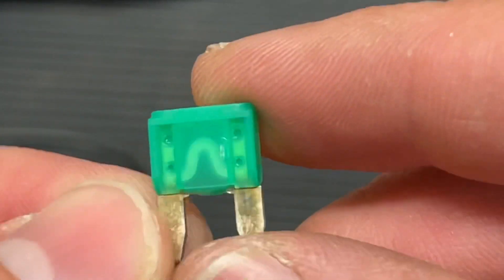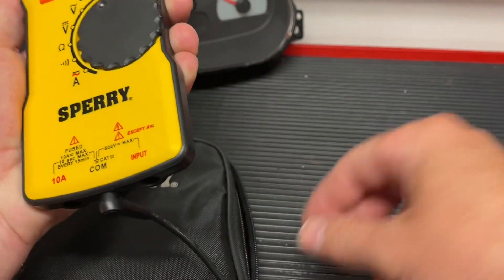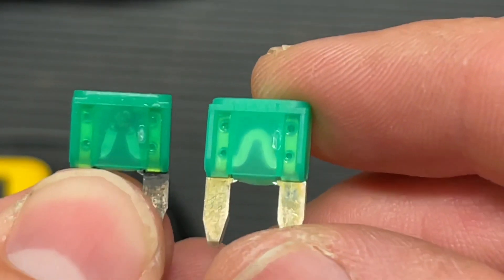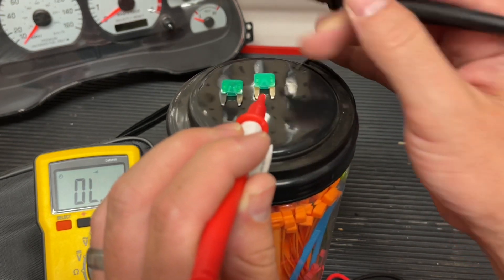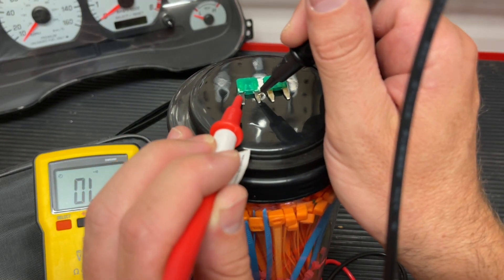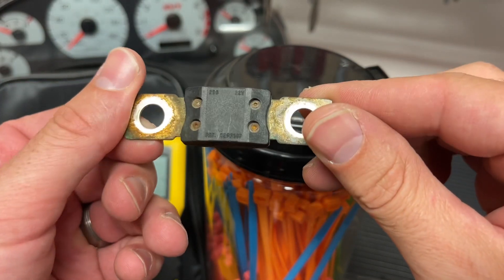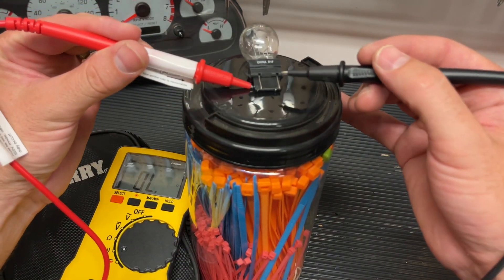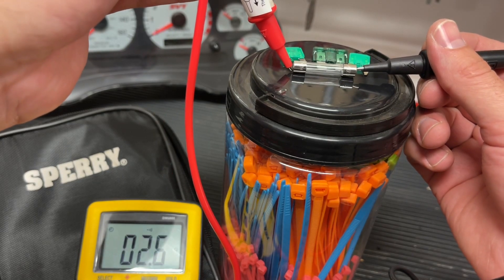Easy continuity test demo using fuses: How to do a continuity test for beginners with a multimeter